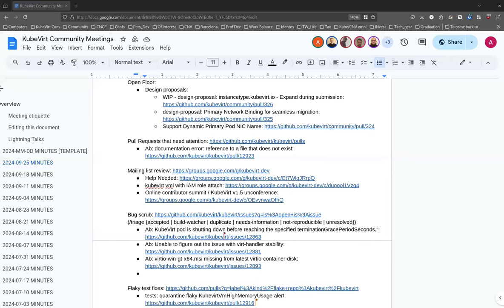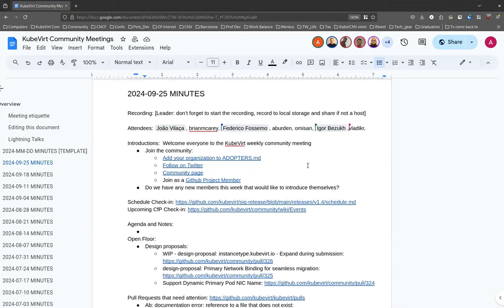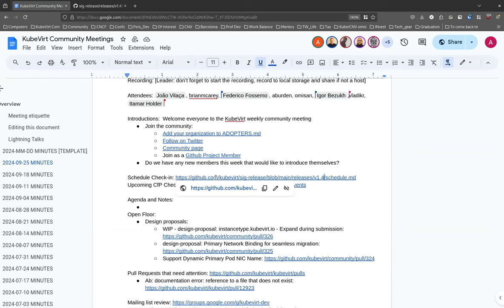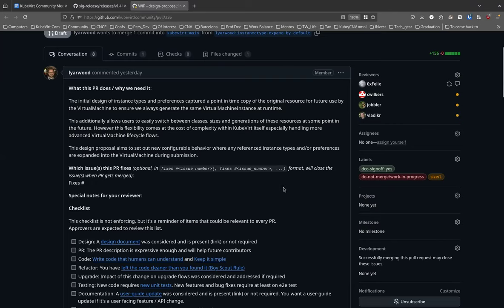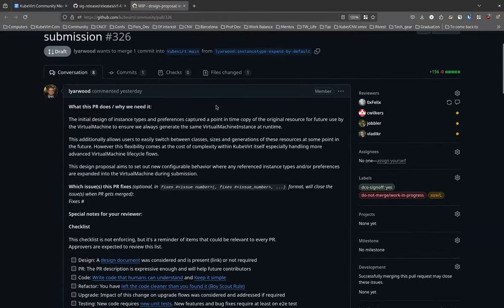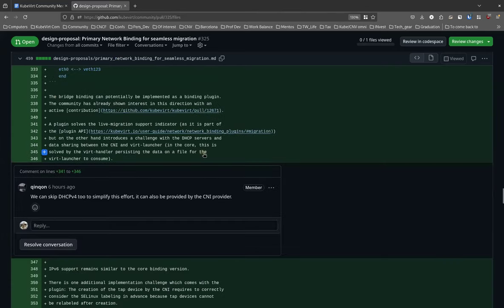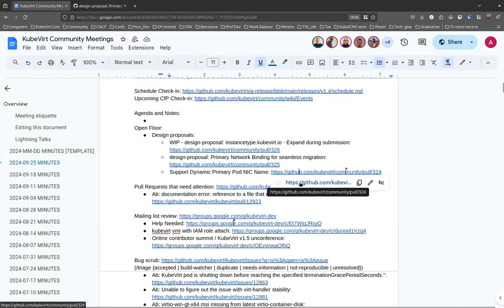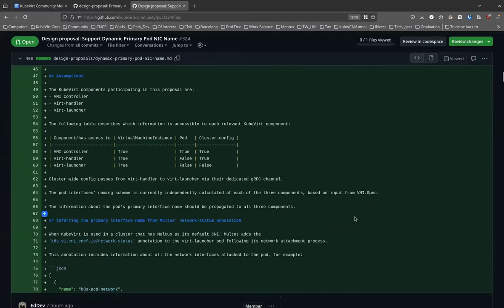KubeVirt Community Meeting 2024-09-25